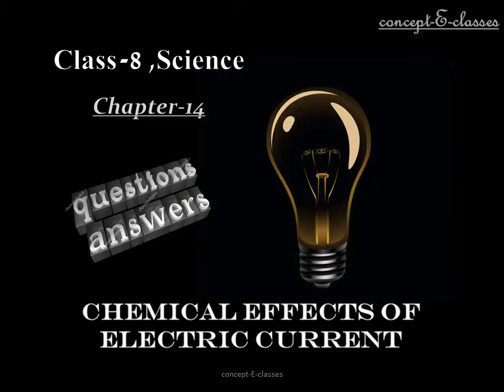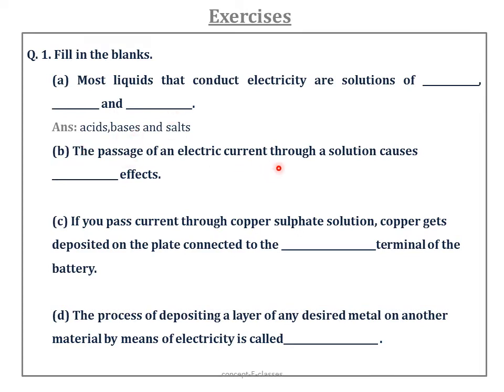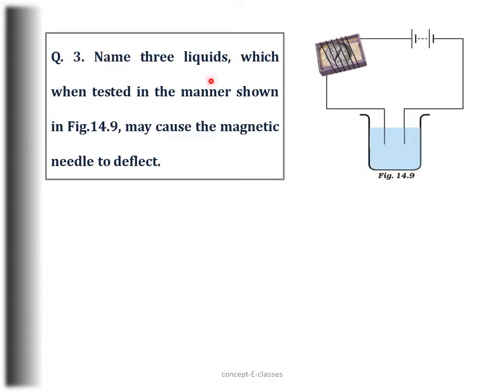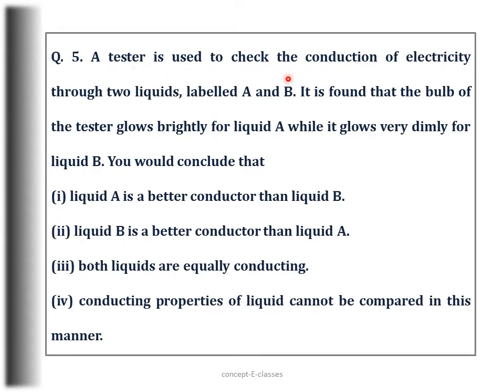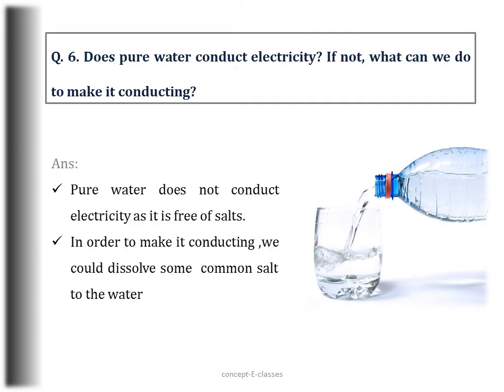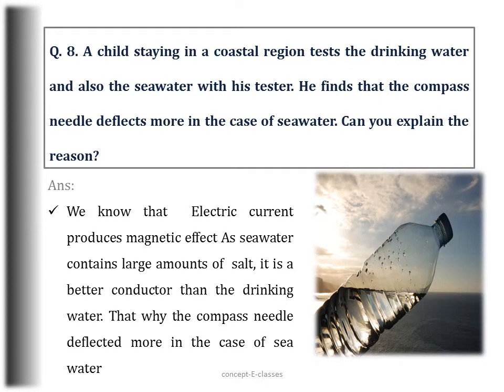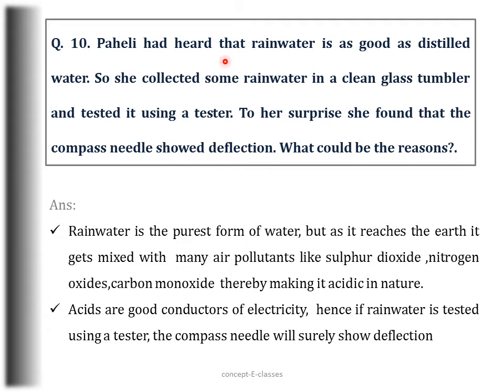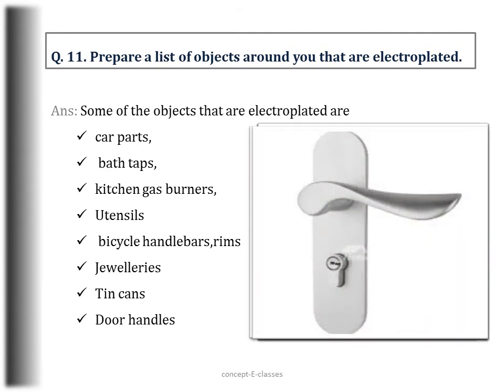Questions & Answers of Class 8- Science: Chapter -14, Chemical Effects Of Electric Current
This video contains the Question and Answers / Solutions of Class 8- Science: Chapter -14, Chemical Effects Of Electric Current